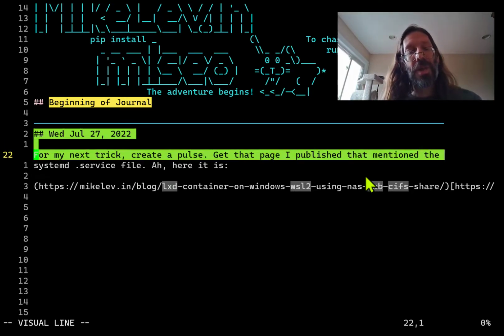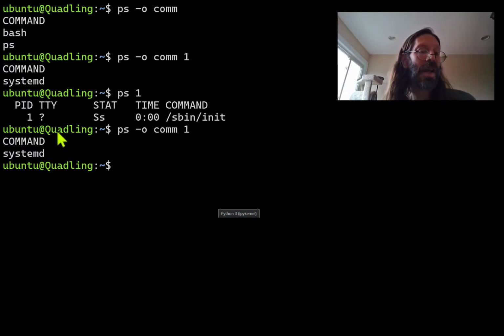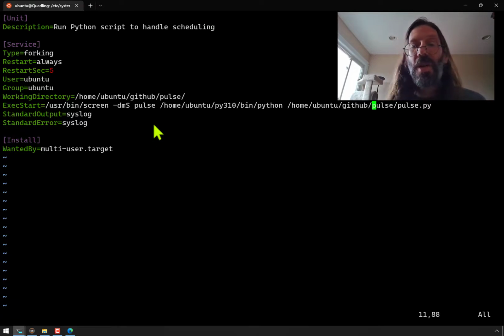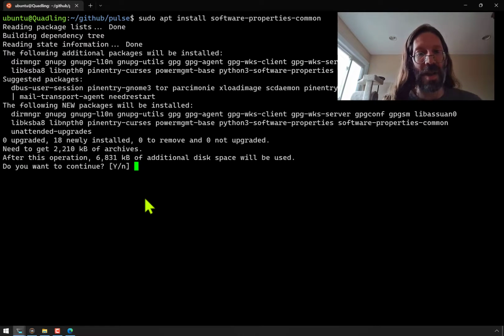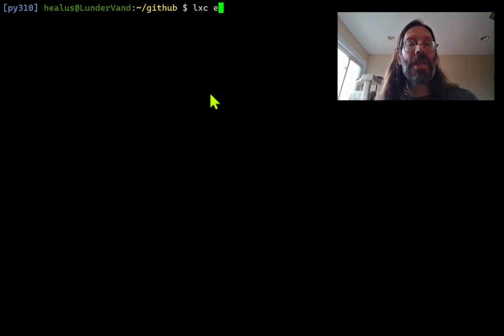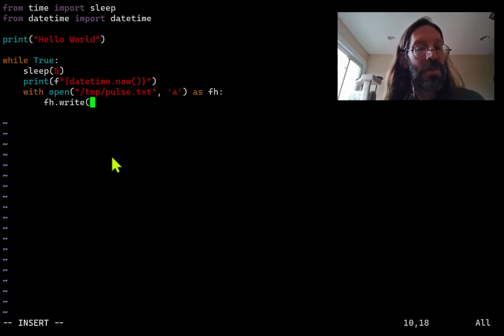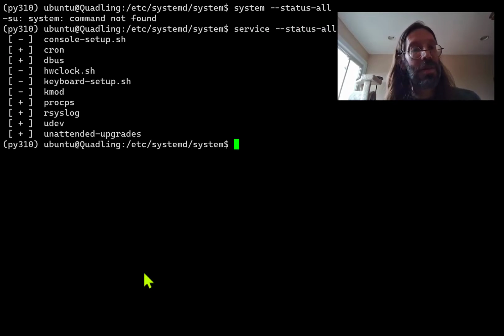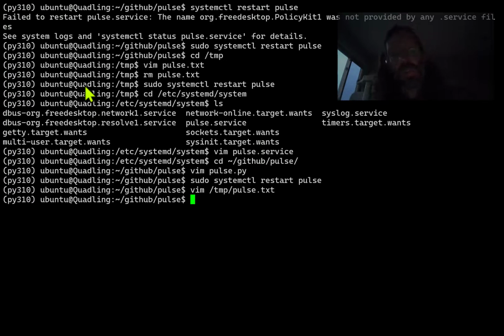Making a systemd Linux daemon under LXD Container Under Windows WSL2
I'll have to make a quicker and smoother version of this, but this is me plowing my way through making a Linux daemon, or system service under systemd. We create the Linux container, check systemd is running, install Python, create a virtualenv, write a pulse service, both a .py file and .service file, then we use the systemctl command to enable, start, stop and restart the service, checking that the pulse is being written to a text file in the /tmp folder common to all Unix and Linux systems.